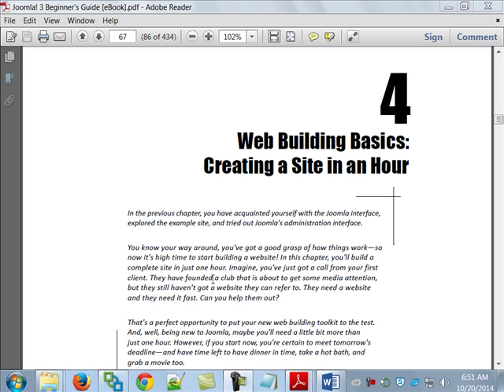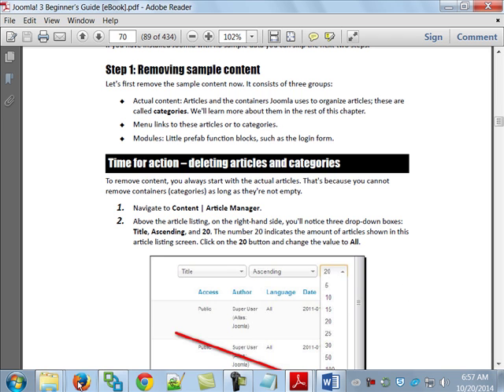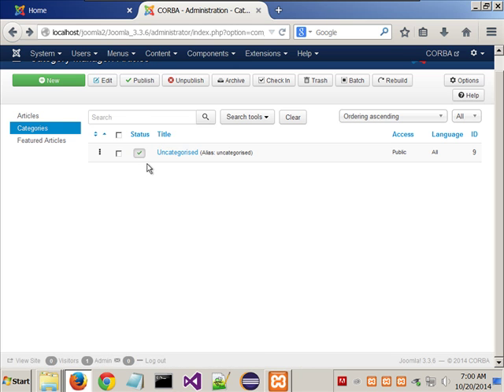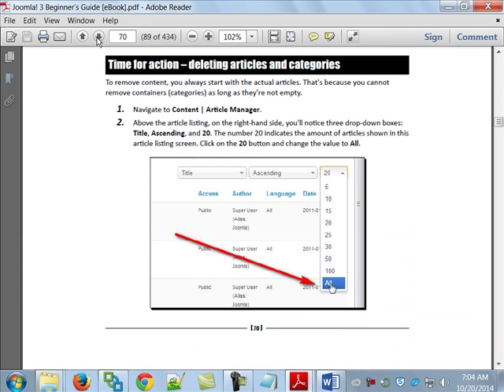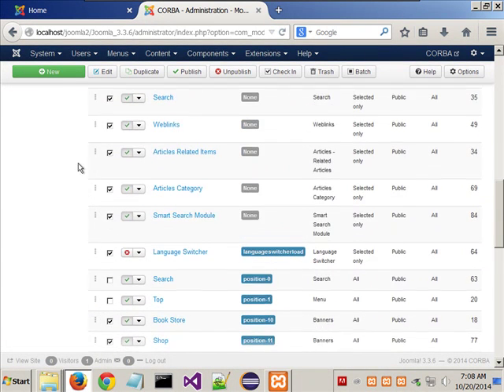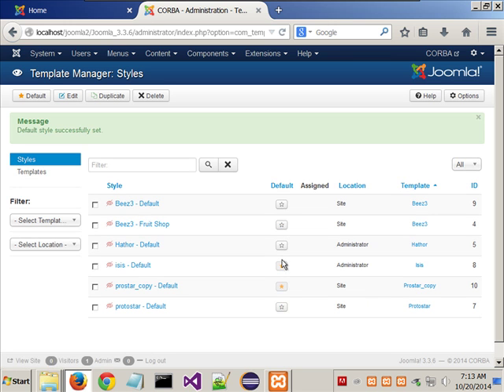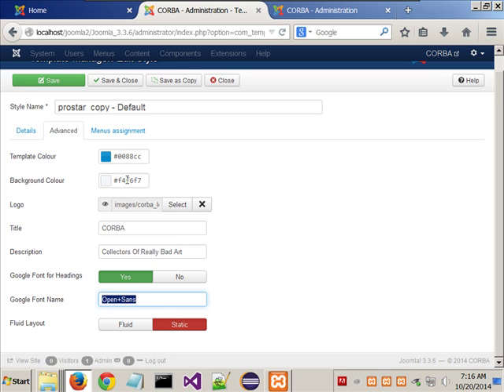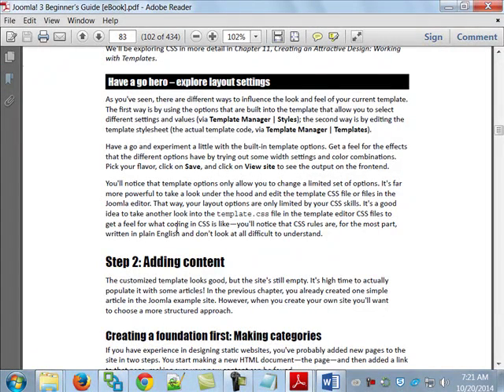152-158 JoomlaText Retape - Chapter 04 - Part 01 - 10-20-2014